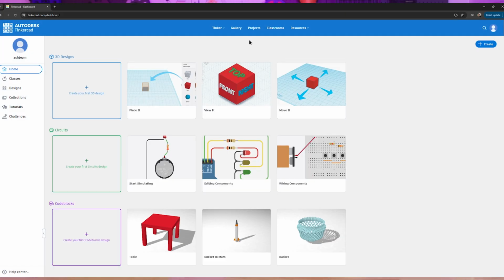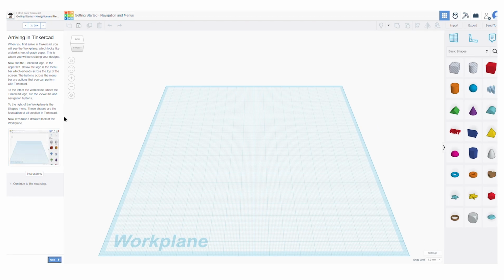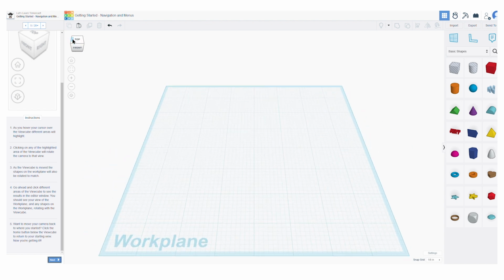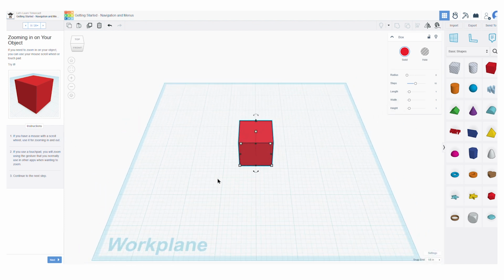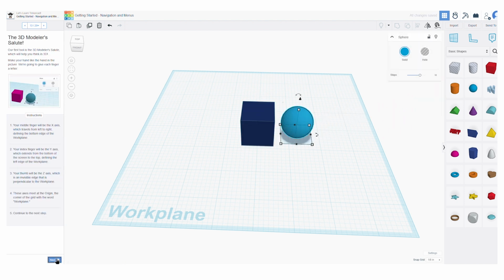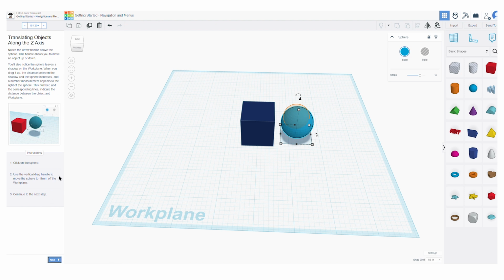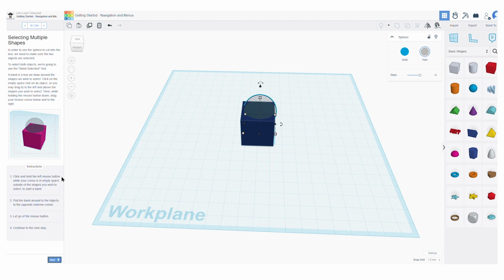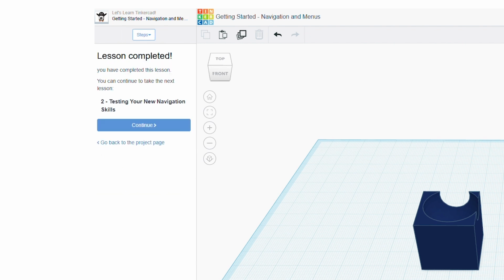Alaska STEAM Hub | Let's Learn Tinkercad! Tutorial 1. GETTING STARTED - NAVIGATION AND MENUS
S 🧬 T 🛰️ E ⚙️ A 🎨 M 📊
This is Tutorial #1 (GETTING STARTED - NAVIGATION AND MENUS) of the 5 part Let's Learn Tinkercad series.  There are 5 different videos in this tutorial series.

Welcome to the world of design!
Design is the art of discovering all the things that haven't been made yet. It is equal parts learning and teaching, breaking and making, seeing and showing.
Design is sharing!
Tinkercad is an amazingly powerful easy-to-use tool for creating digital designs that are ready to be 3D printed into super-cool physical objects. You will be guided through the 3D design process via easy hands-on "Lessons", that teach you the basics of Tinkercad before moving on to more complex modeling techniques.